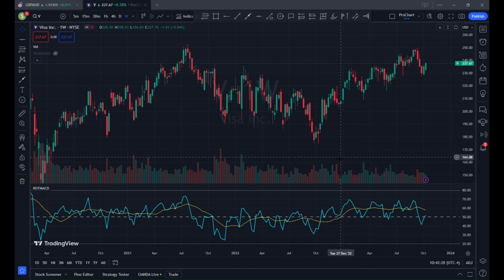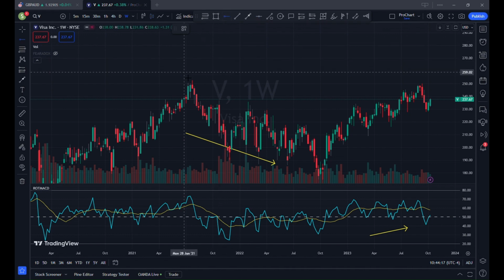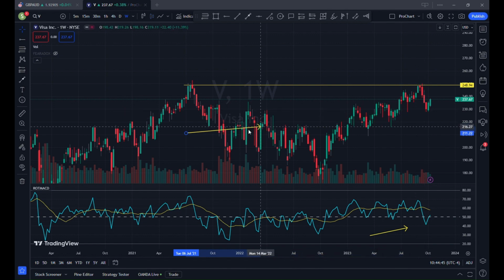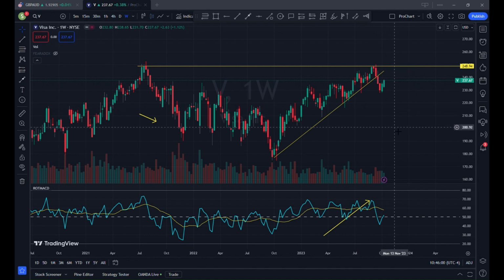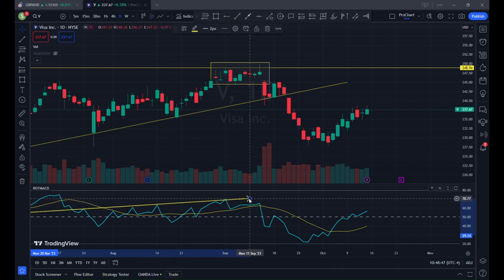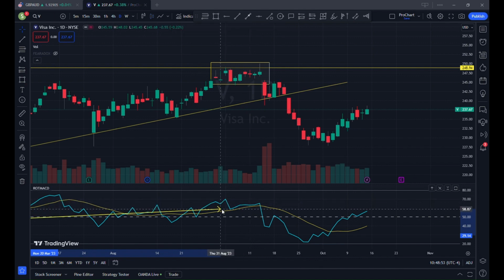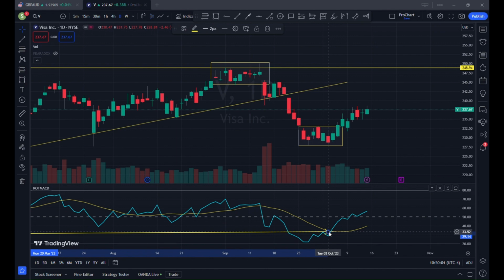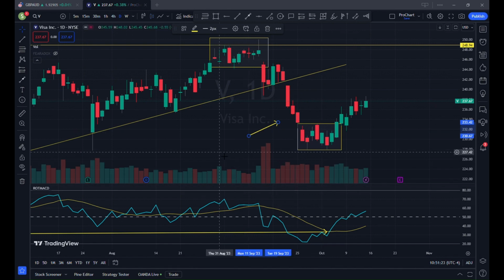What is an Indicator?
.  Remember Patience pays!!